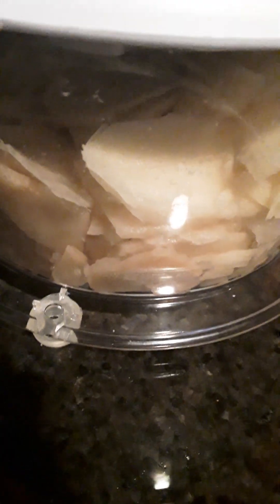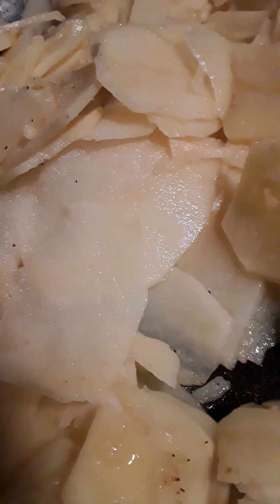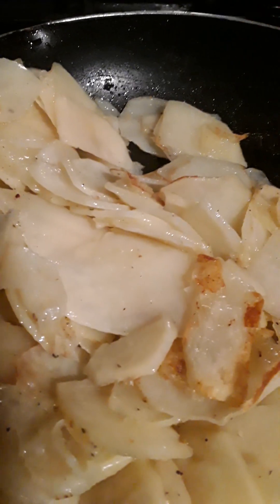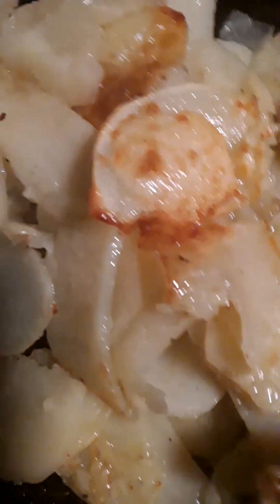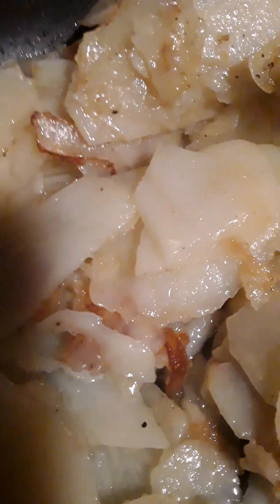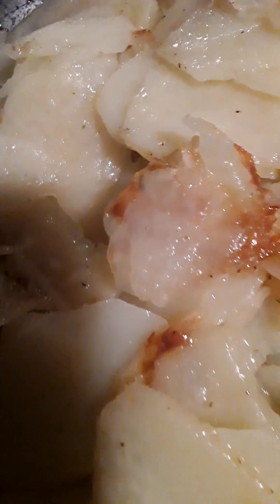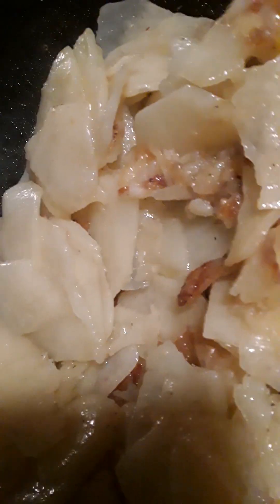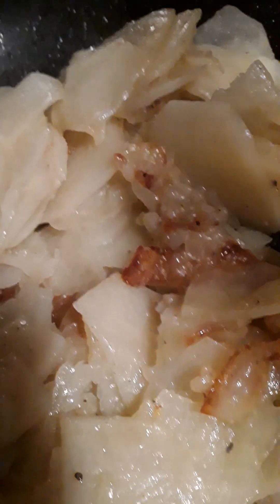Smothered potatoes taste good when it's done.